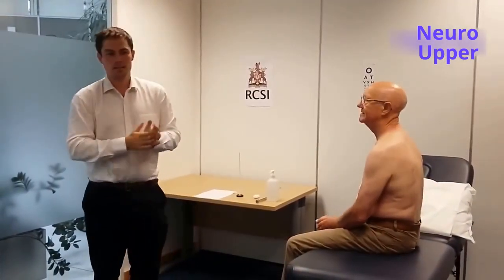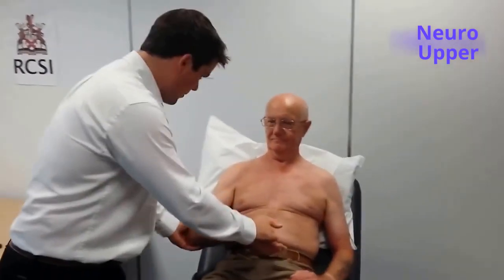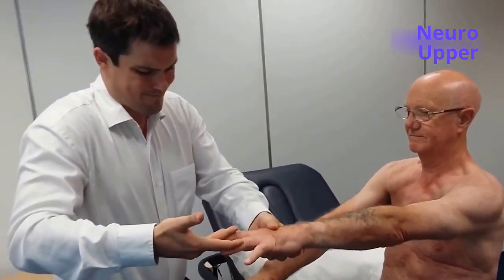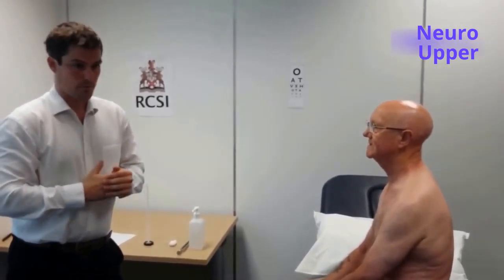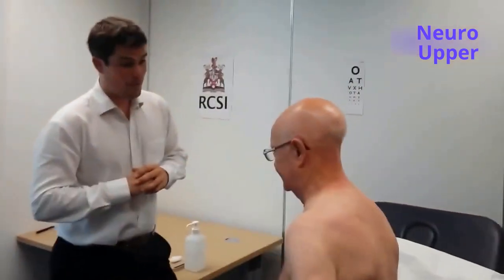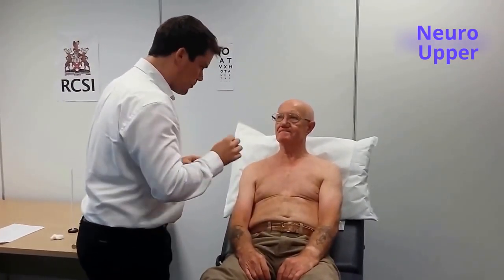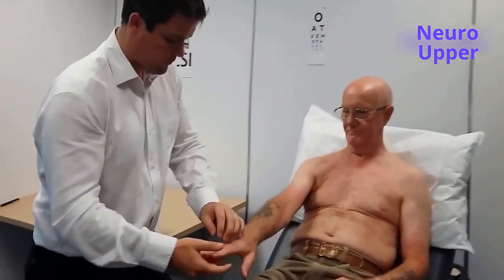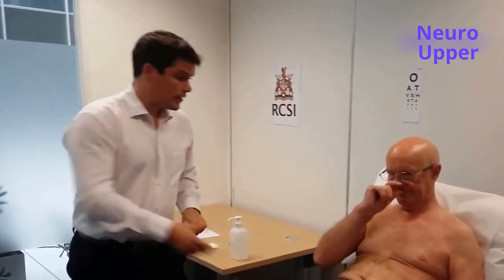Neurological Examination, Upper Limbs, Department of General Practice, RCSl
Neurological examination video for Clinical Competencies course in Junior Cycle